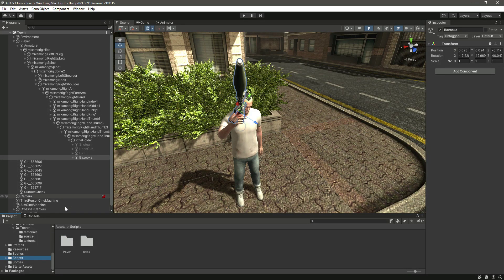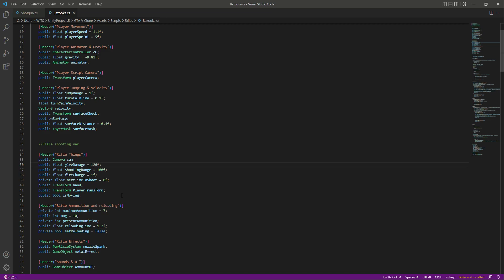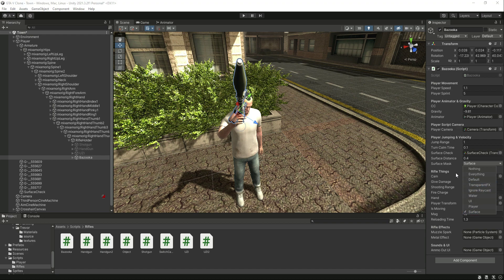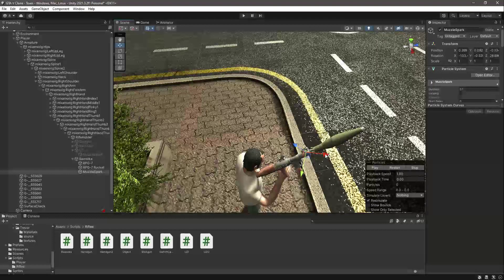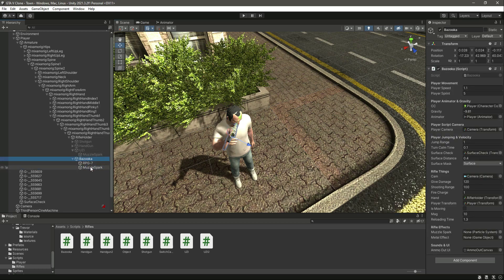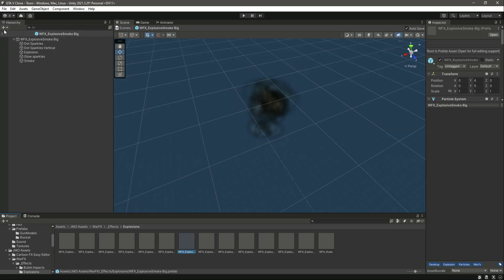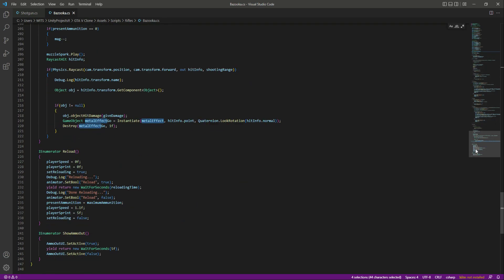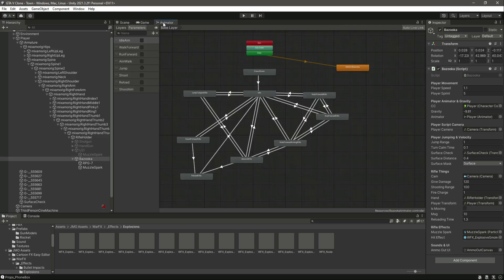Unity 3d Tutorials for Beginners | Learn & Build Realistic Game | Game Development Full Course 2023